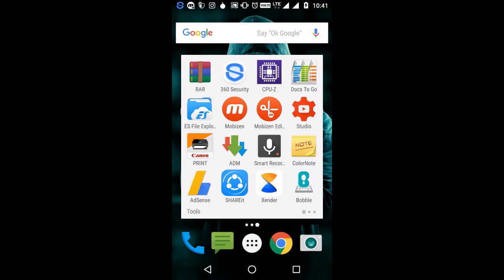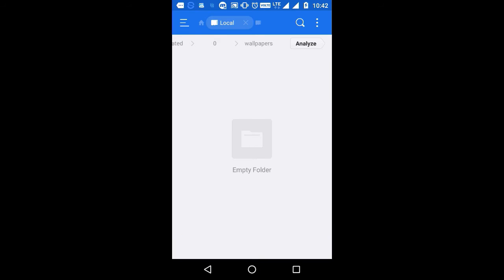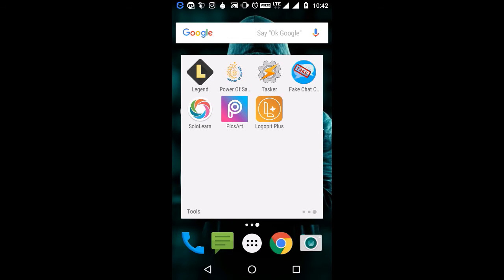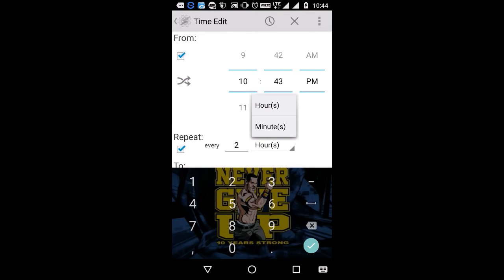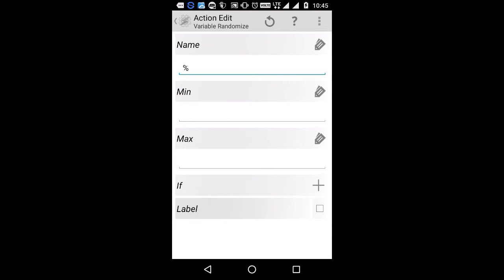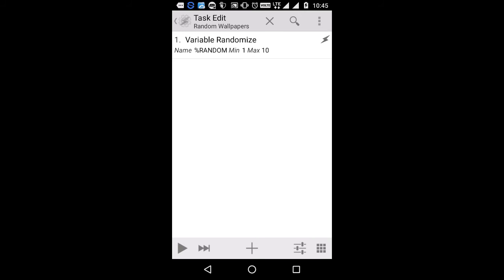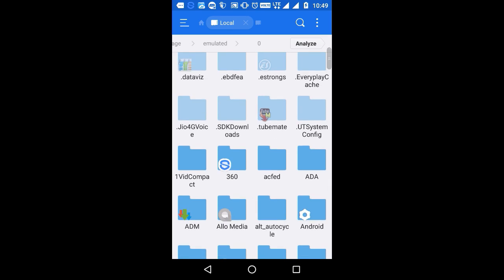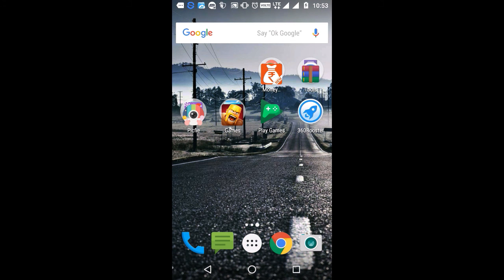How To Switch Wallpapers Automatically And Randomly On Android | Tasker - 03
Hello Everybody! In this tasker tutorial I am going to discuss a profile as to how to change wallpapers randomly and automatically. You don't need to manually do it by going to gallery or file manager just create a task in tasker and it will do the same for you. So with that being said, let's get started!

If you liked this video press the like button and don't forget to SUBSCRIBE to my channel as I will be posting tech related tutorials regularly so stay tuned and tha ks for watching !